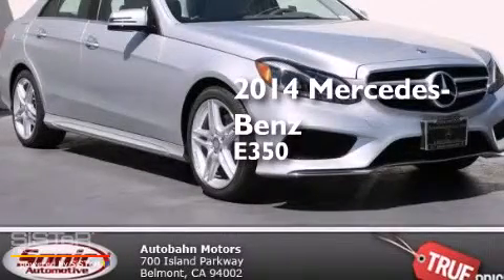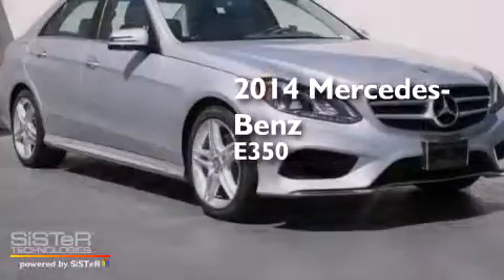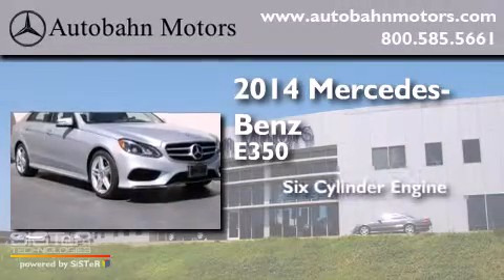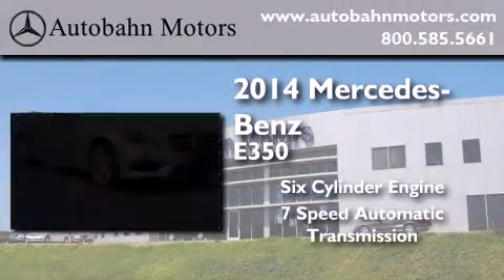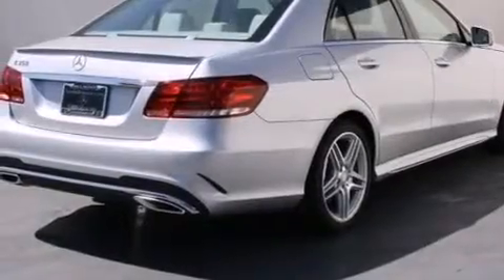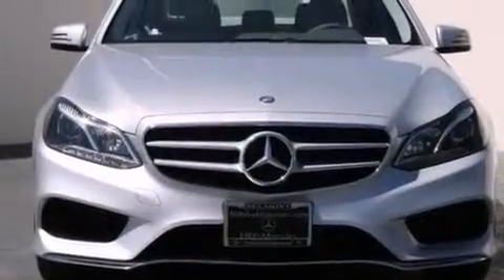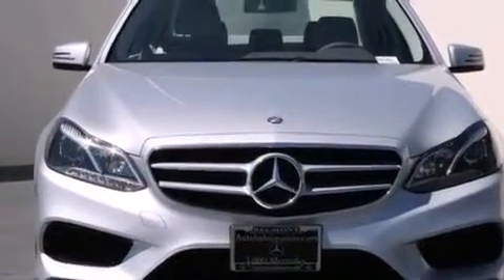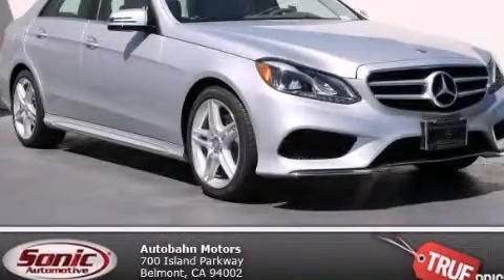2014 Mercedes-Benz E350 Belmont CA 94002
We've been honored to serve the Belmont CA area , we promise that your experience at our dealership will exceed your expectations ! Year : 2014 Make : Mercedes-Benz Model : E350 Engine : 3.5L V-6 cyl Trans . : 7 speed automatic Exterior : Iridium Silver Metallic Miles : 13 Interior : Black Autobahn Motors 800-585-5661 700 Island Parkway Belmont , CA 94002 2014 Mercedes-Benz E350 Belmont CA